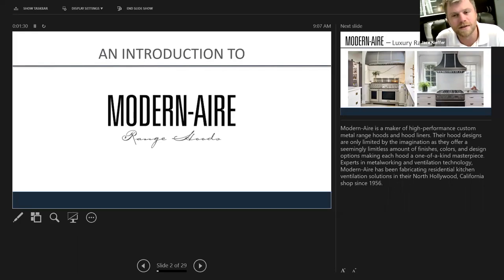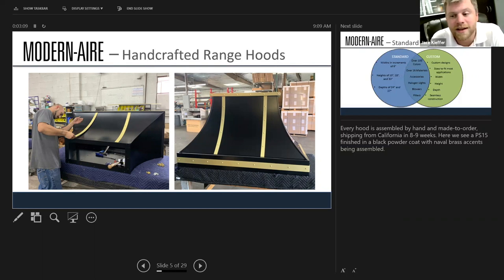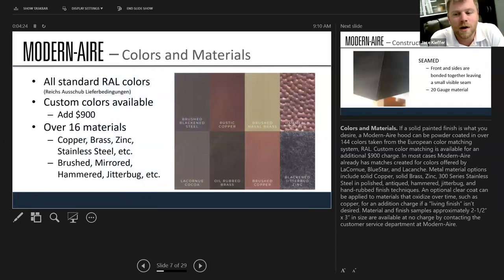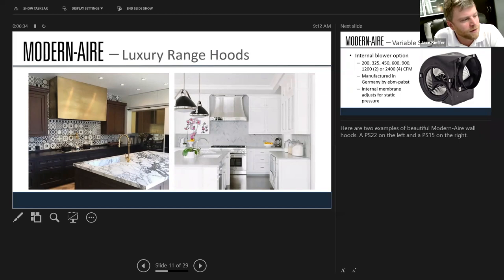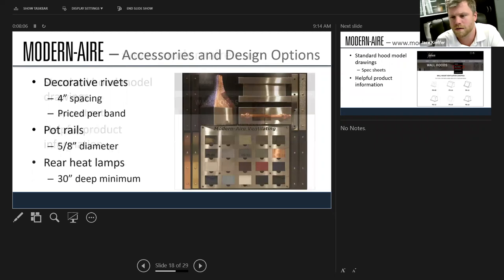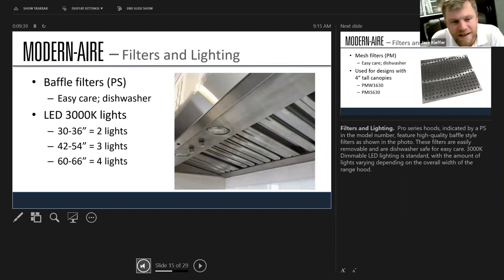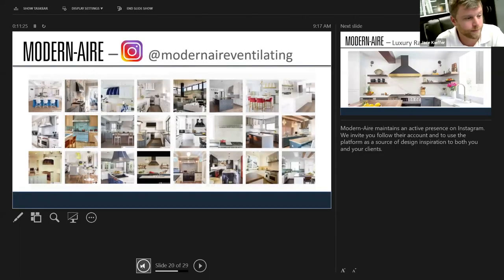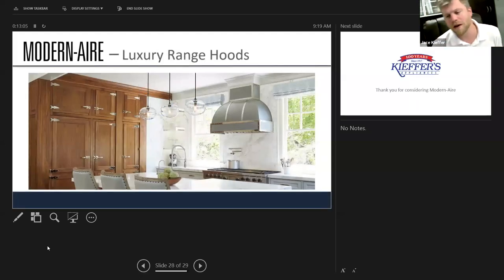July 17 STIR Modern-Aire Hoods Presentation by Kieffer's Appliances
This 30 min presentation will detail all the design possibilities of custom hood design. From initial inspirational photos to finish and trim selection, a custom hood can become the focal point of your client’s kitchen.

Jace Kieffer will simplify the process for you, using custom hood company Modern-Aire.